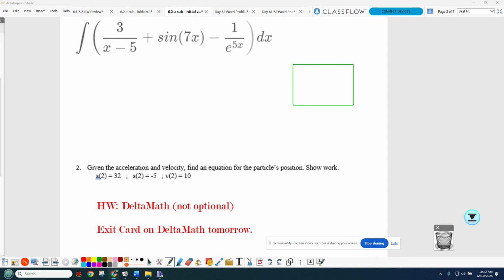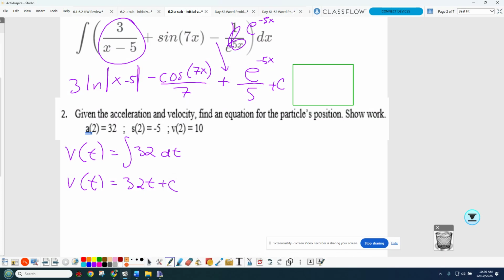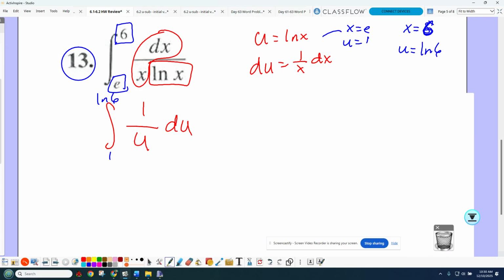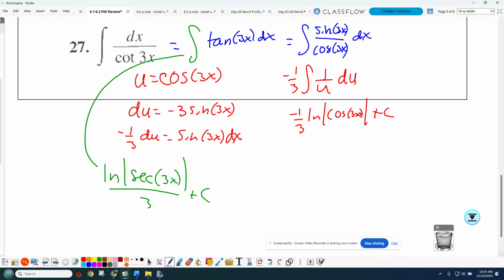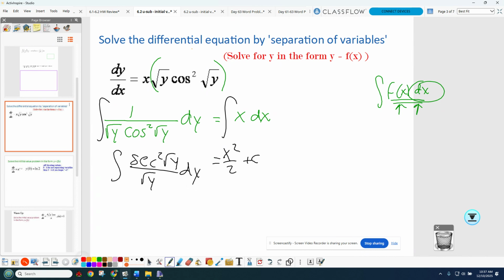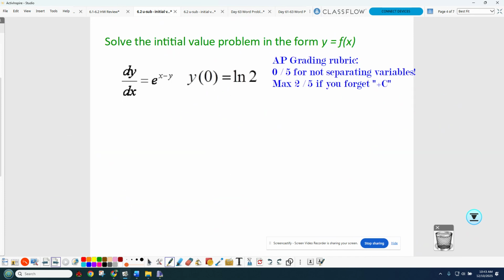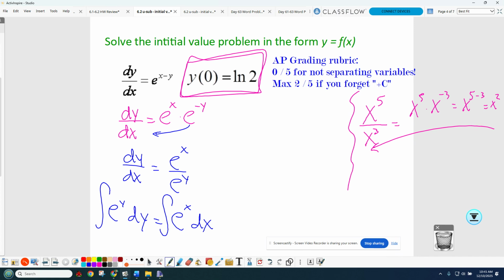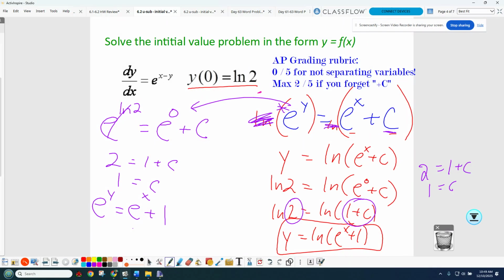12-10-25 U-sub HW Review and Initial Value Pblms